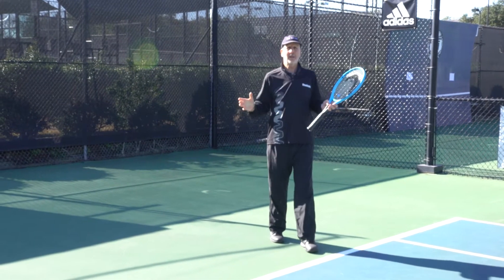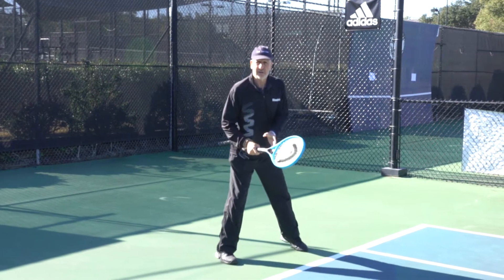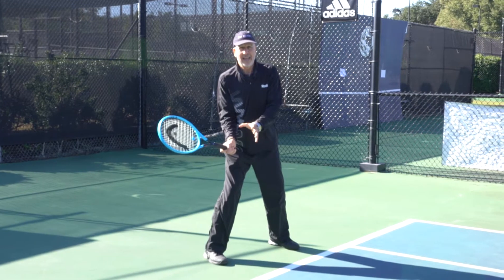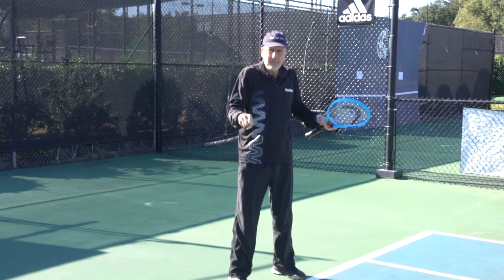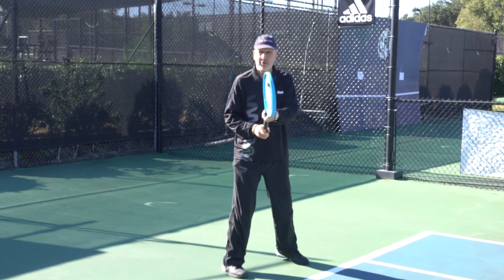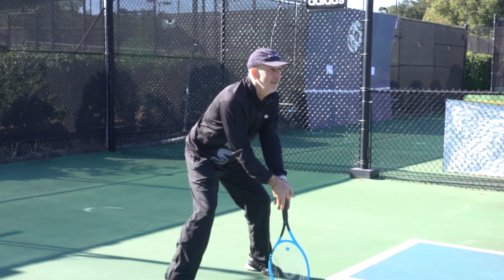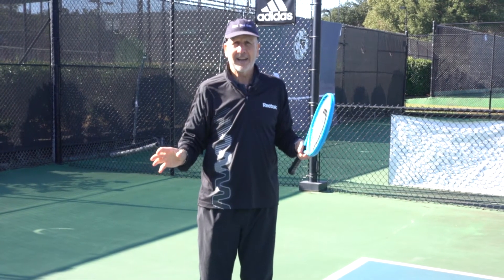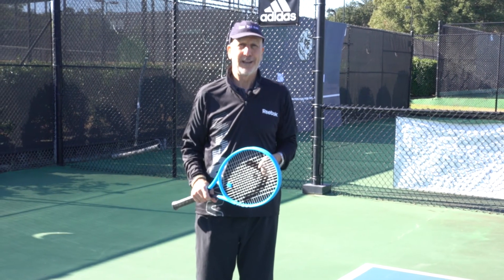How to Relax on the Return of Serve in Tennis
Welcome to this episode of Your Return – free tips on the return of serve for tennis players and coaches!